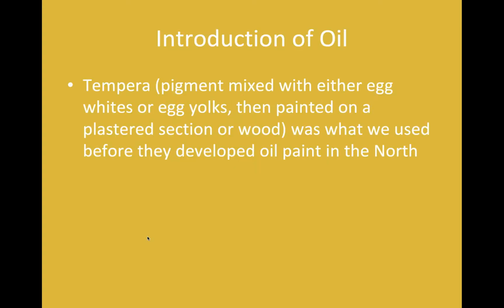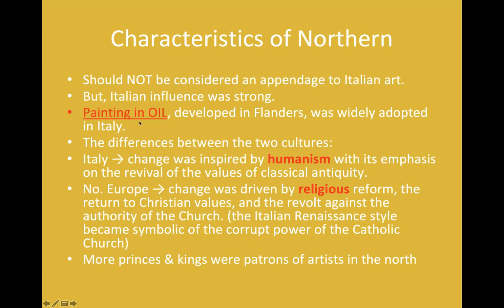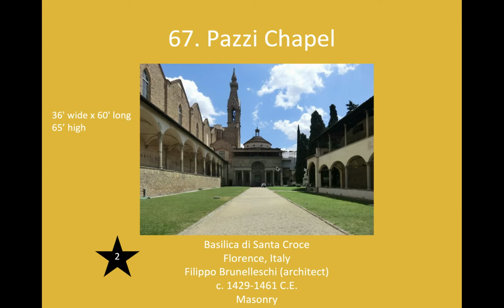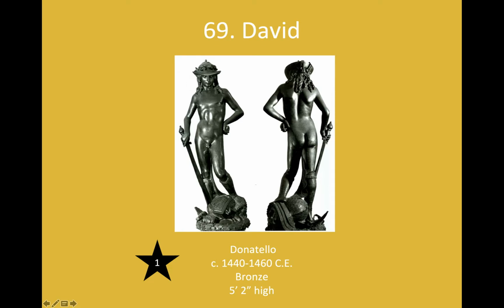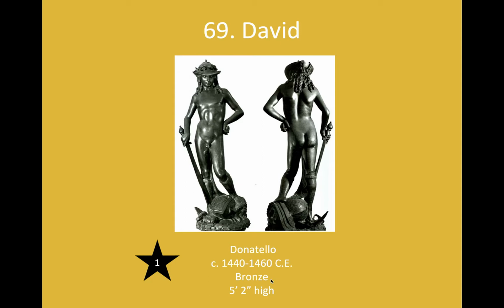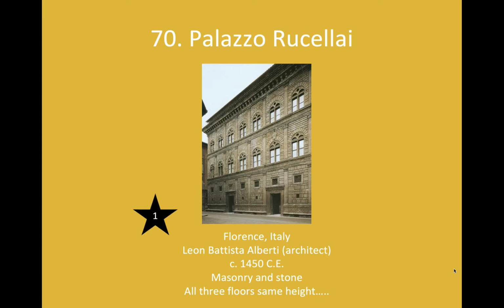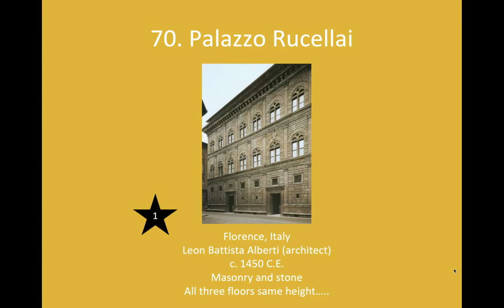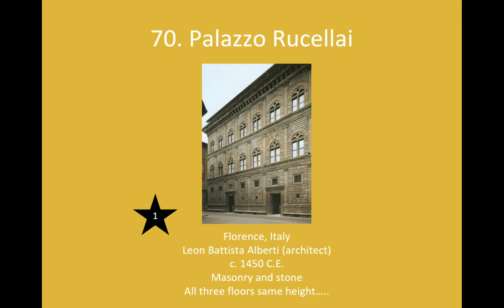EE#9: Ren - Pazzi, David, Rucellai